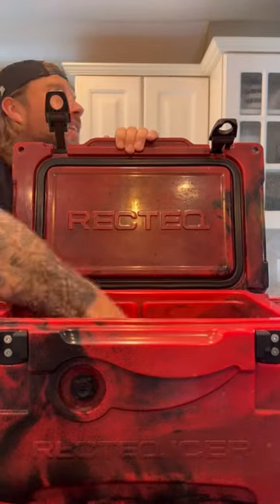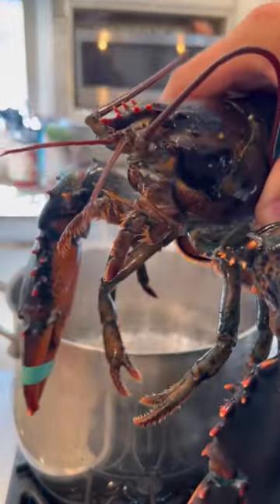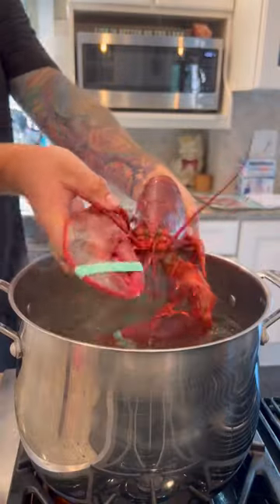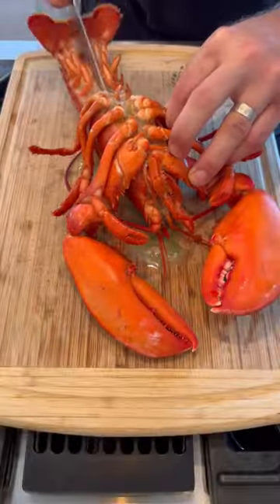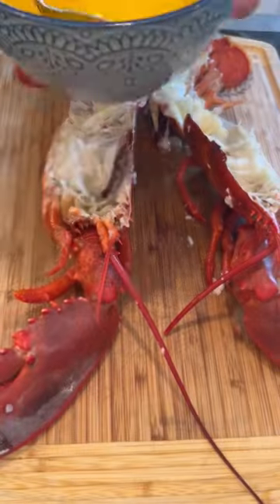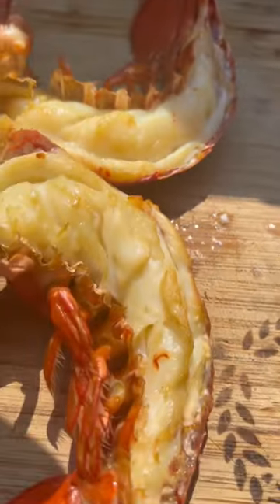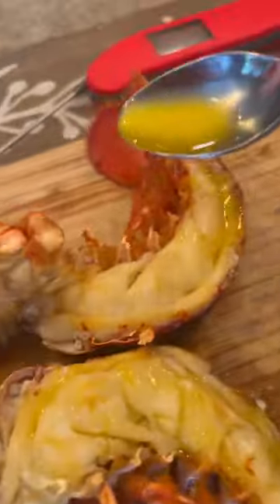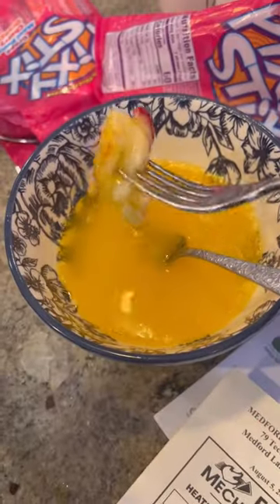I SMOKED Lobster!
More than one way to cook a lobster!